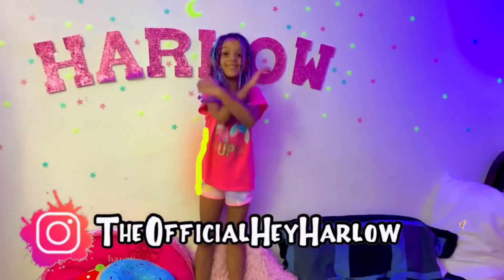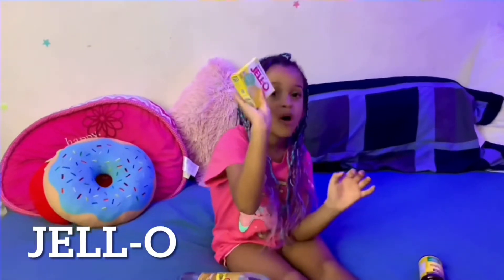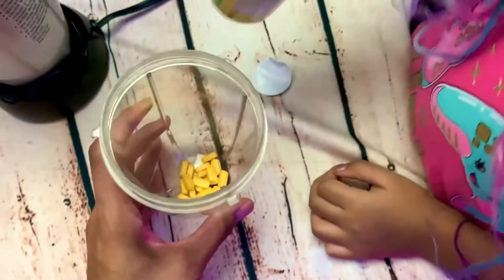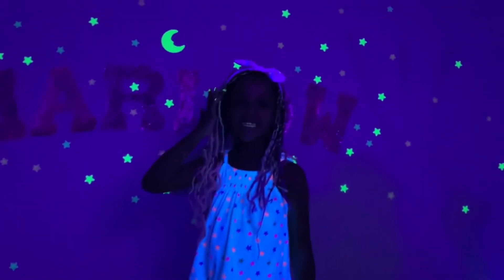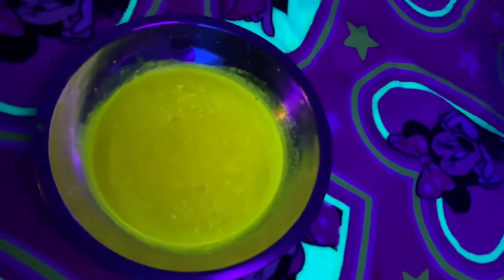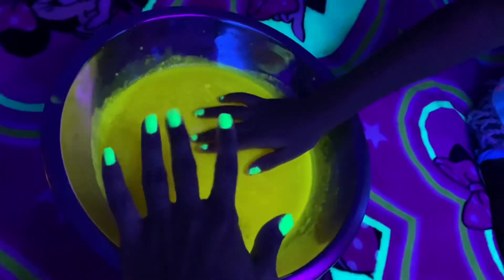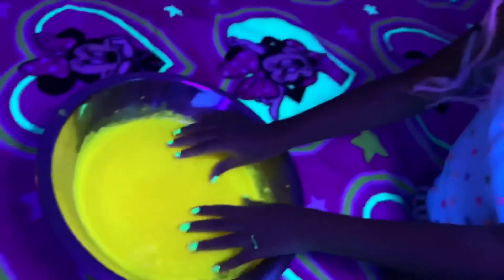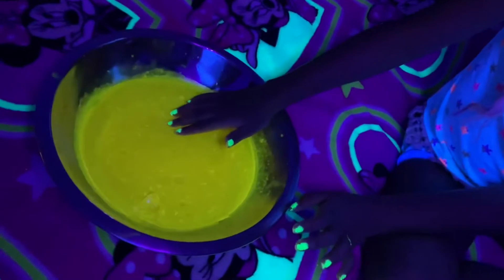How To Make Glow In The Dark JELL-O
Want to make your own glow in the dark jell-o at home?
In today’s video, Harlow shows us how to make glow in the dark jell-o with ingredients you already have at home. Watch along as we walk through the steps of making glow in the dark jell-o at home.